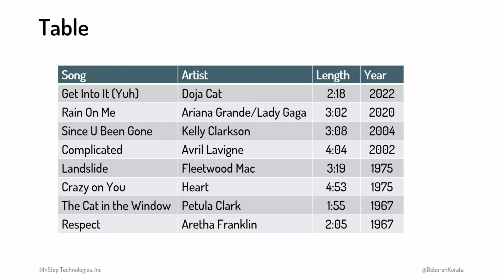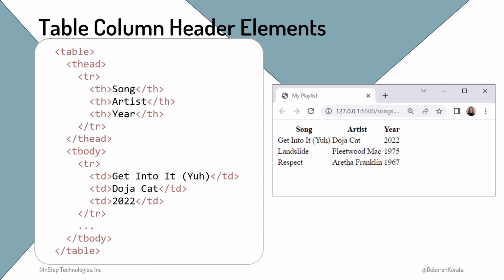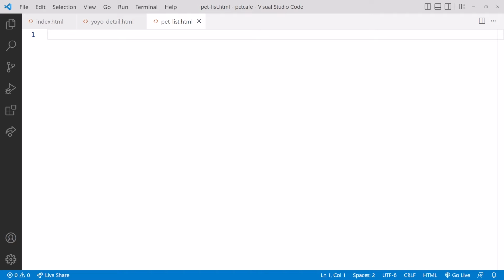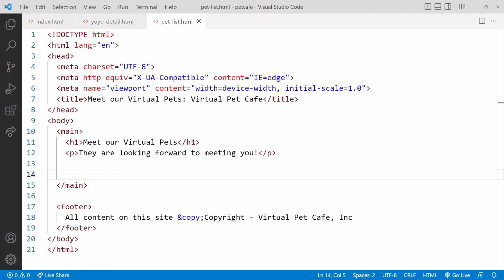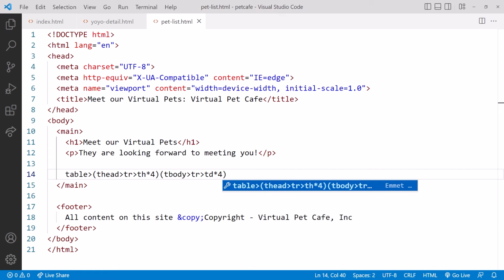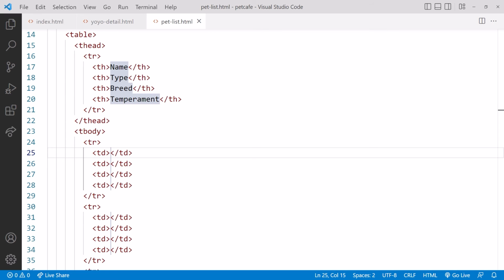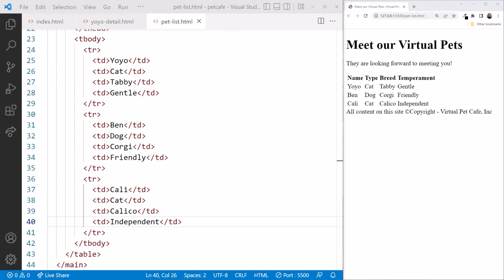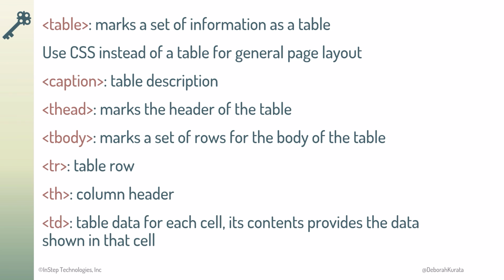HTML Table Elements (Clip 14): Gentle Introduction to HTML for Beginners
How to use the HTML table elements. Use Emmet to create the table, define nested elements, and group elements.

*Content*
00:00 HTML tables
00:35 HTML table elements (table, tr, td)
01:08 HTML table column header elements (thead, tr, th, tbody)
01:35 HTML table caption element (caption)
02:02 Coding Along: Building a table
02:47 Creating the supporting structure of the page
04:02 Creating an HTML table using Emmet (including Emmet grouping)
06:44 Filling in table data
08:17 Adding a caption element
08:58 Key points